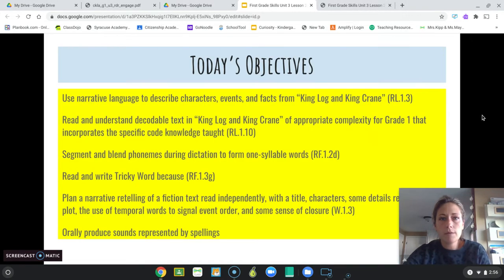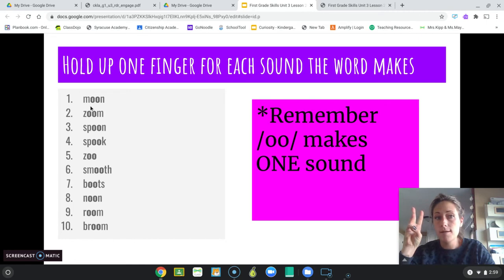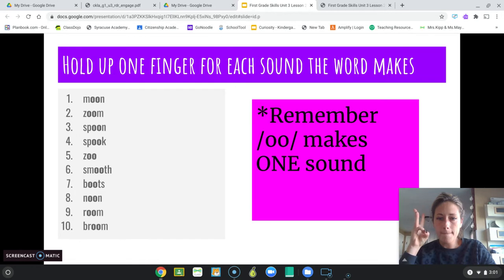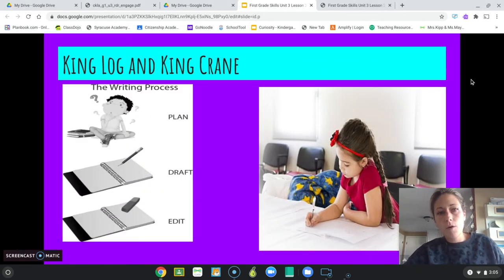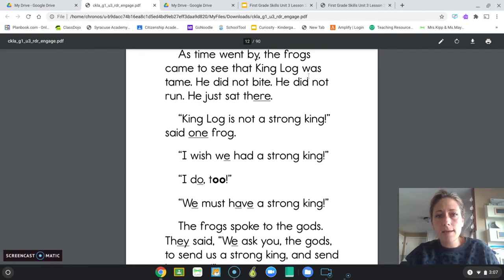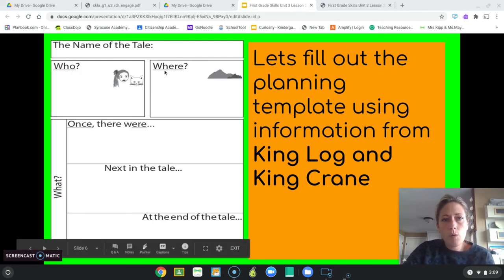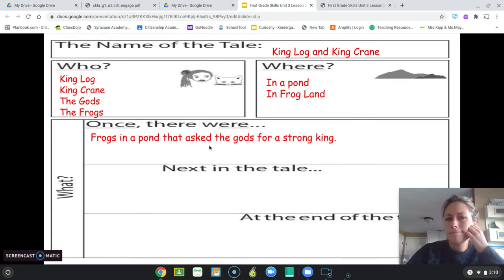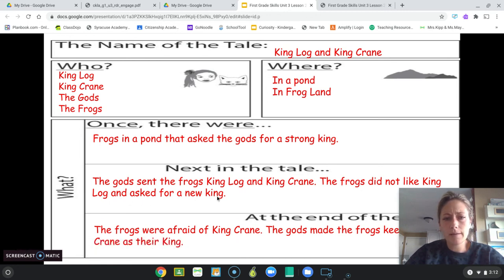First Grade Skills Unit 3 Lesson 2